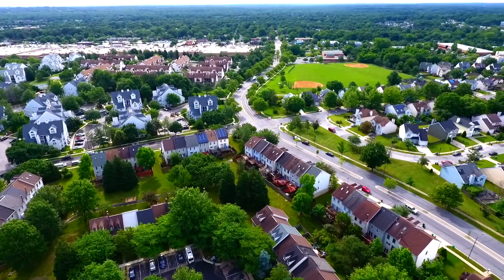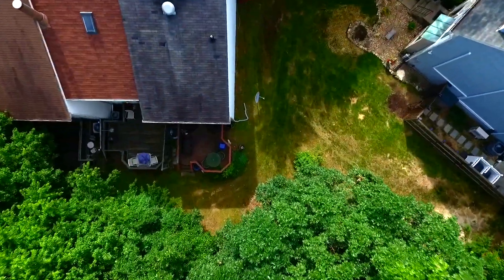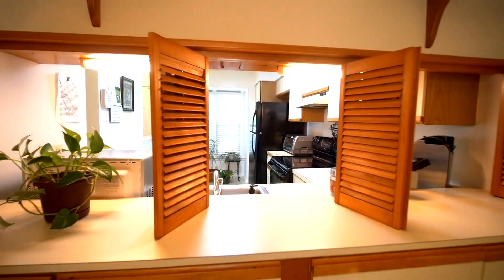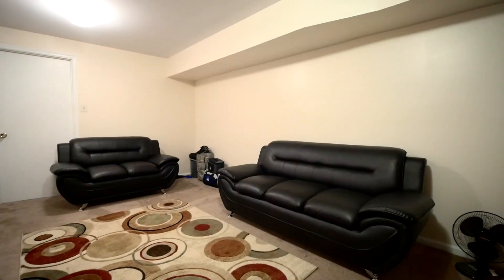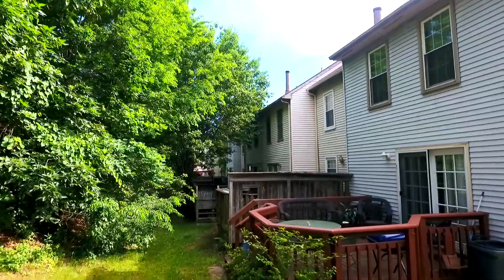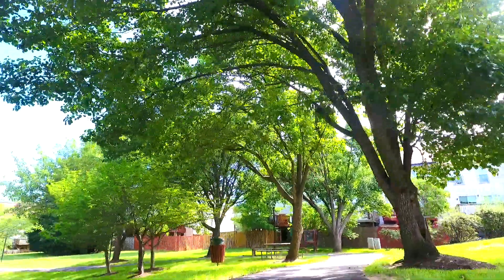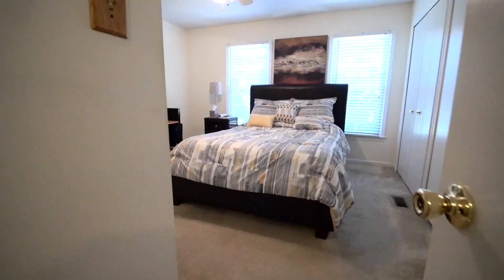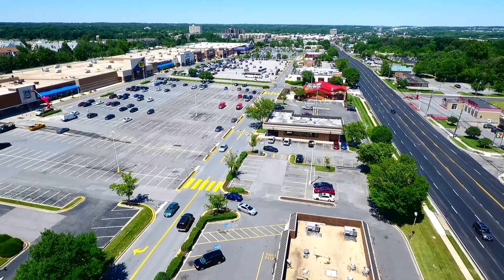14012 Chestnut Ct Laurel MD 20707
Welcome to Oak Point at Laurel Lakes.

This well-maintained end unit townhome backs to trees on a quiet and secluded court in this very desirable neighborhood.

Conveniently located near restaurants and shopping. Close to I-95, Rte 1., and only a short commute to Fort Meade and UMD.

Enjoy three floors of spacious living, including a half bathroom on the main level.

Escape outdoors to relax and entertain on your private deck, or take a walk on the nearby community trails.

Get comfortable in your finished basement with new wall to wall carpet, and with ample closet and storage space it can also be used as a third bedroom.

The home also includes updated windows and a brand new HVAC system.

If you’re looking in Laurel, be sure to check out 14012 Chestnut Ct. in Oak Point at Laurel Lakes.

My name is James Bowerman, the Creative Agent. I’m a family man and real estate agent with a passion for technology, marketing and design. A lifelong Maryland resident living in Anne Arundel County. Former Creative Director of a digital marketing agency in Baltimore and currently a full time REALTOR® with Douglas Realty in Pasadena, Maryland.

00:00 – Introduction
00:13 - Community and Lifestyle
00:20 - Main Level Features
00:28 - Lower-Level Features
00:37 – Outdoor
00:50 - Nearby
00:59 - Closing